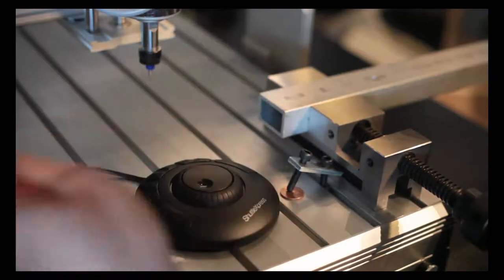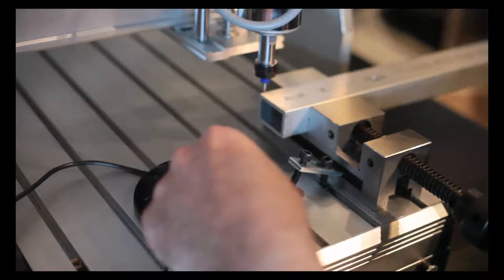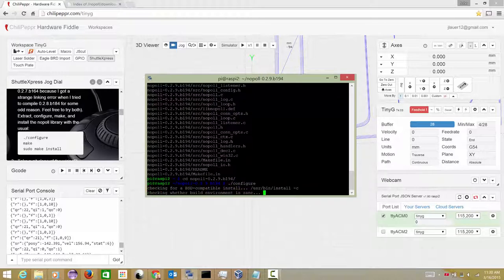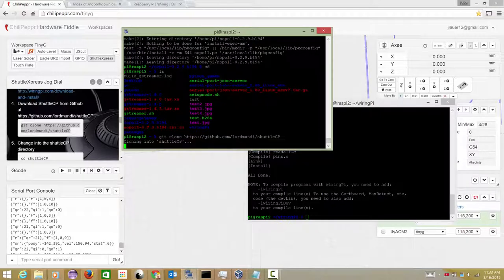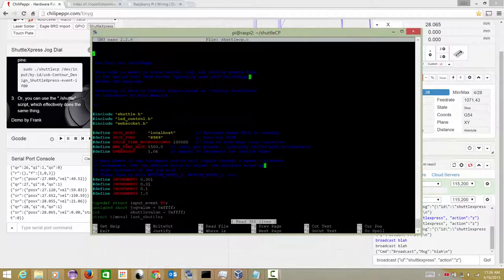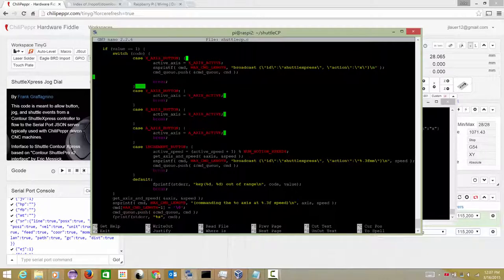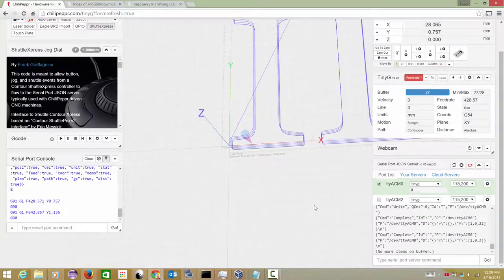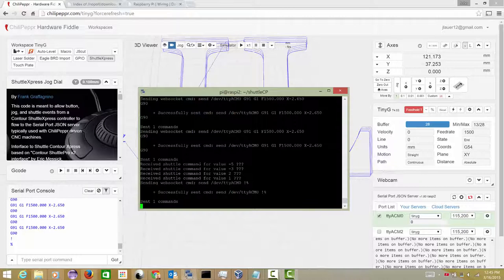ShuttleXpress Jog Pendant in ChiliPeppr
Walk-through and build of the source code for the Contour ShuttleXpress jog dial pendant in ChiliPeppr. One of the ChiliPeppr users created a pendant server to speak directly to the ShuttleXpress and the Serial Port JSON Server. This video shows that off. There's also a new corresponding widget in ChiliPeppr for the pendant server that gives audible feedback when jogging to help you know what axis and move by settings you're jogging with. The new "broadcast" feature of SPJS is also being shown off.